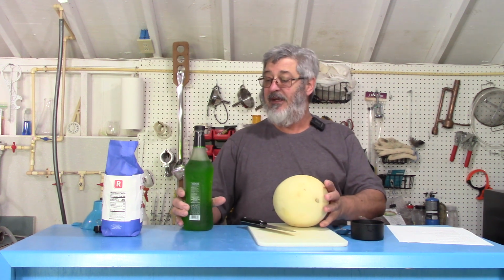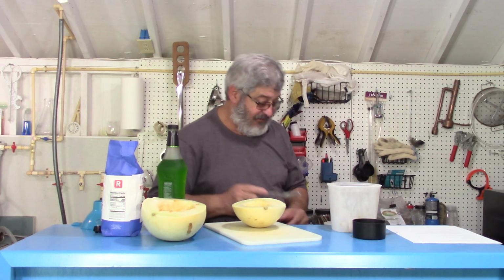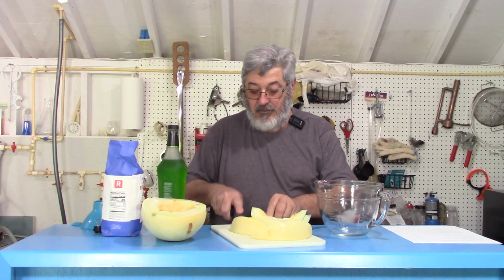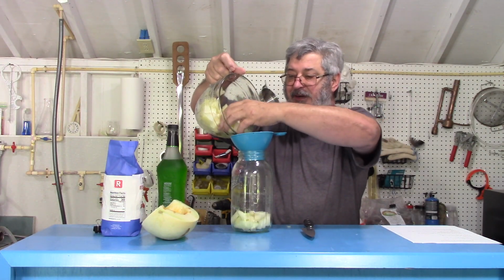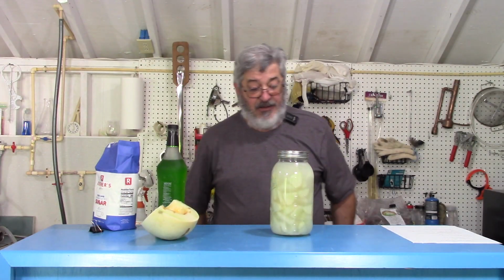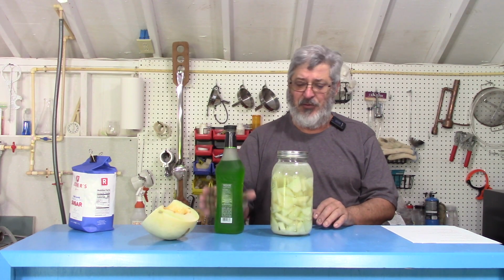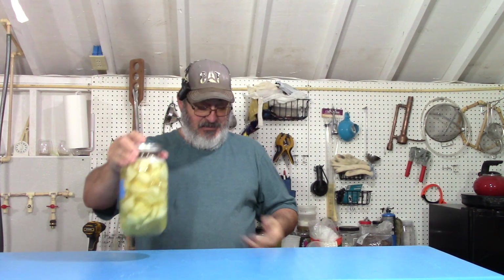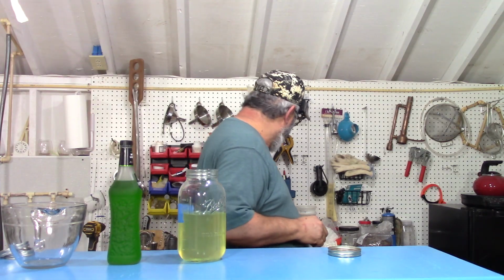Honeydew Melon Moonshine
How to make Honeydew Melon Moonshine

4 cups ripe honeydew melon
1 cup sugar
3 cups 100p shine
1 cup water